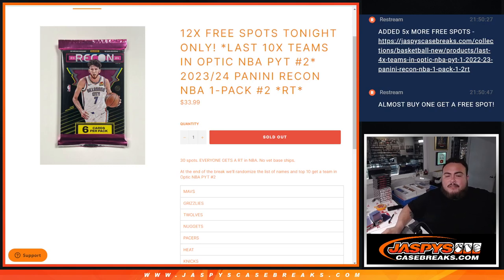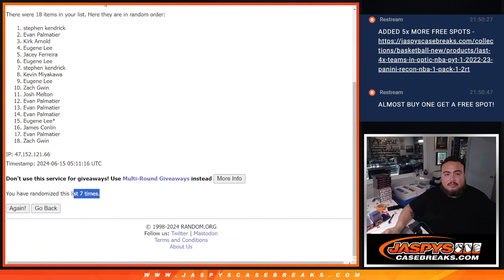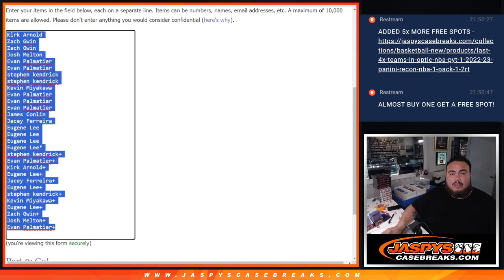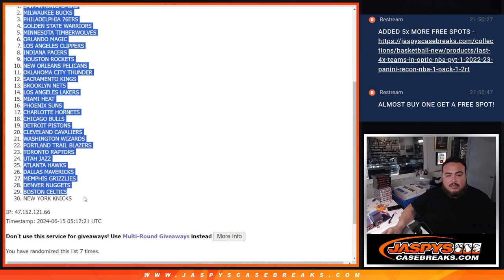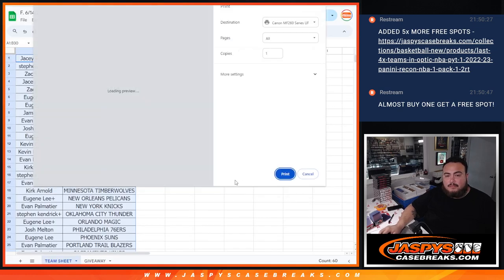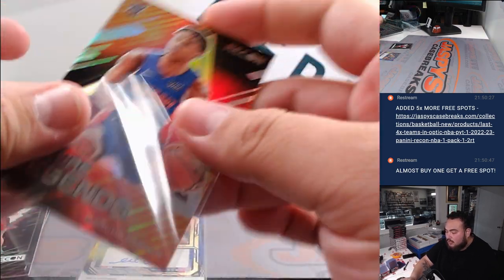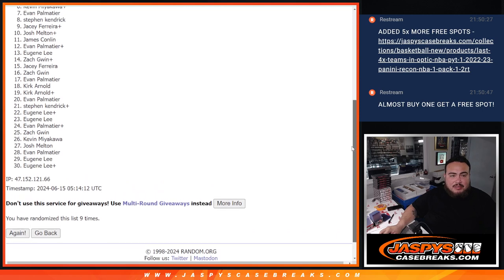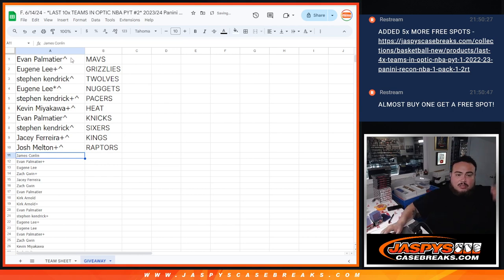F. 6/14/24 - *LAST 10x TEAMS IN OPTIC NBA PYT #2* 2023/24 Panini Recon NBA 1-Pack #2 *RT*